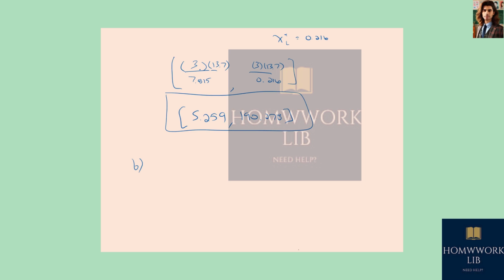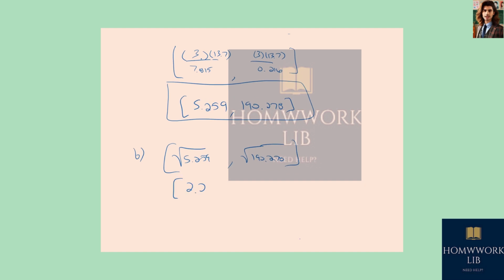[Math] The numbers 81.1. 84.7. 77.8, 76.4 represent the temperature measured at a certain loca